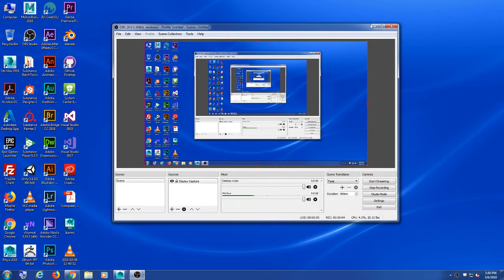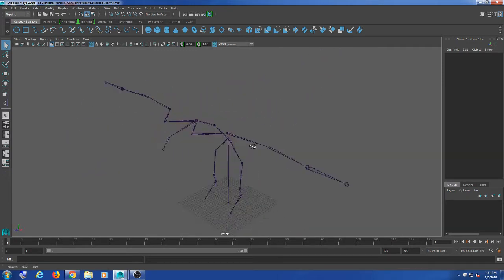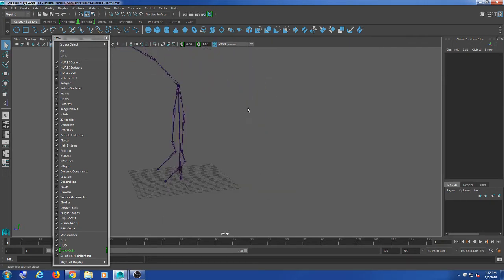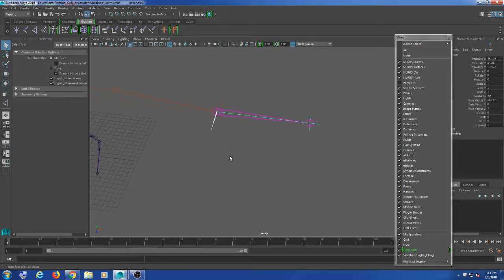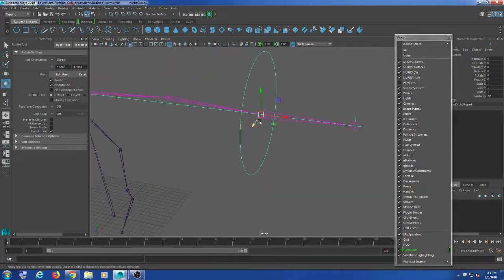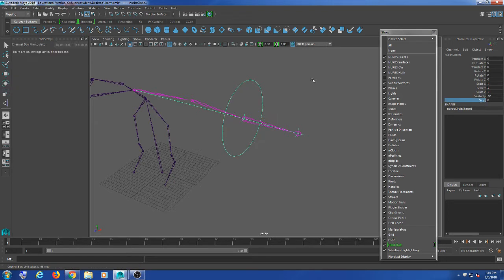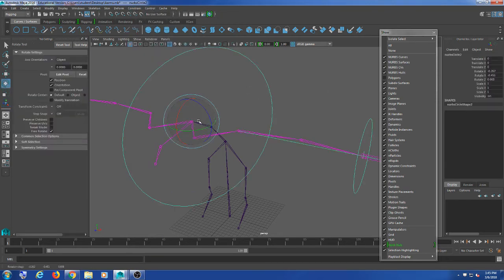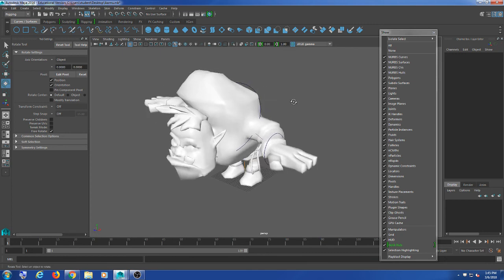Rigging Class - Hunchback Arm IK